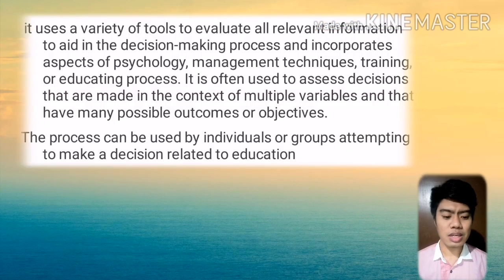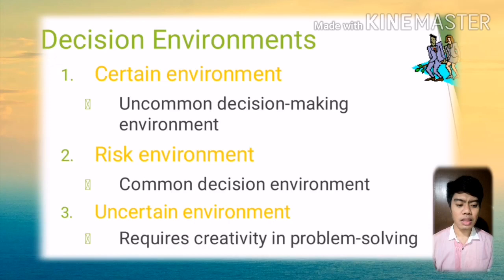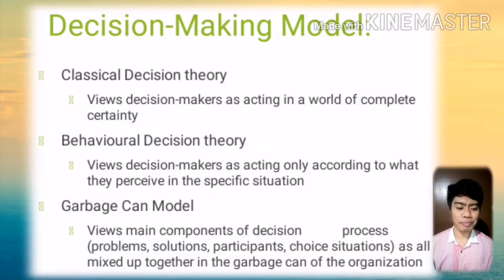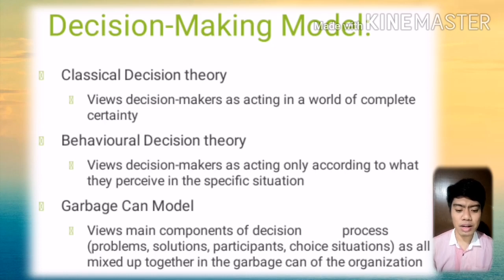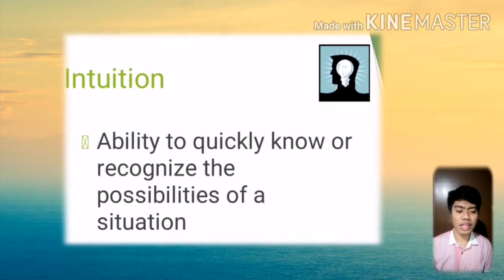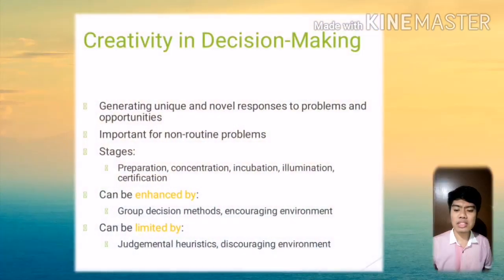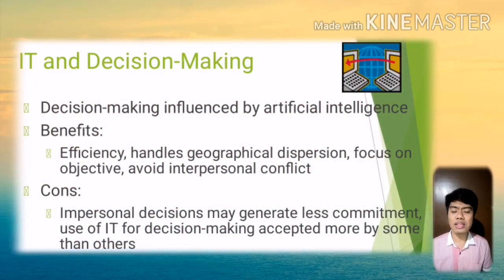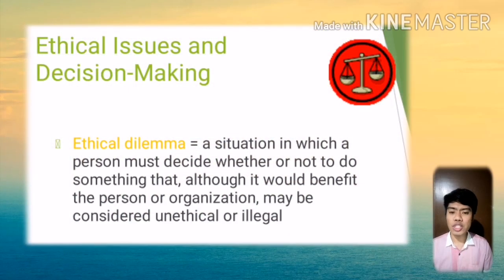Desicion Analysis in Education part 1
Tutorial
English
Learning
Masteral
Mastets